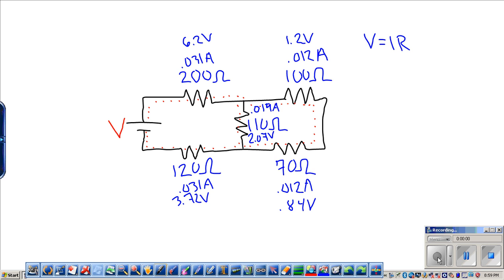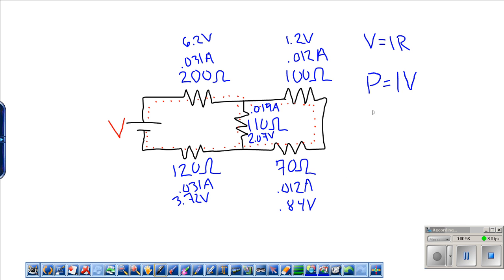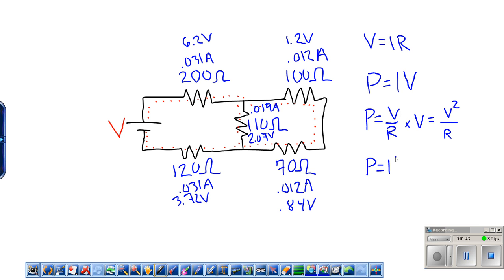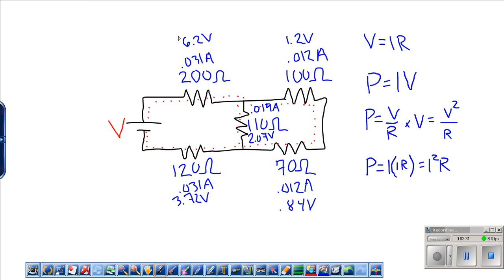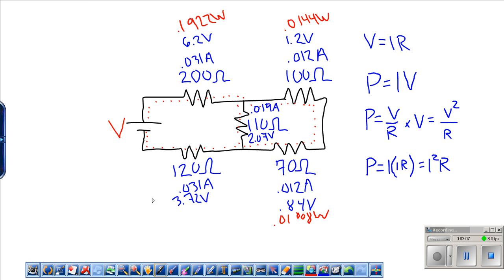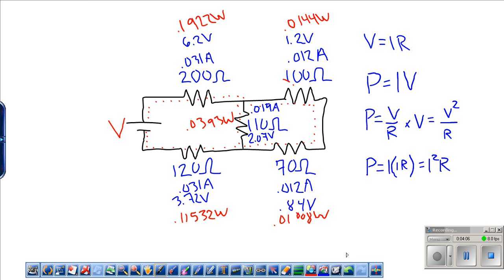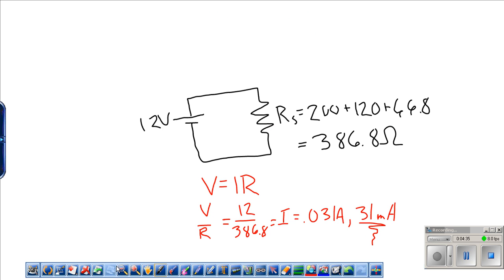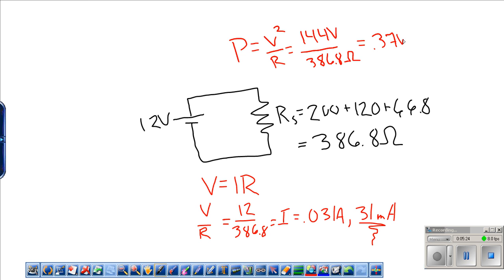Ch18HW15 #3 (Power).wmv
In this last part of three, we will find the power consumed by the circuit.